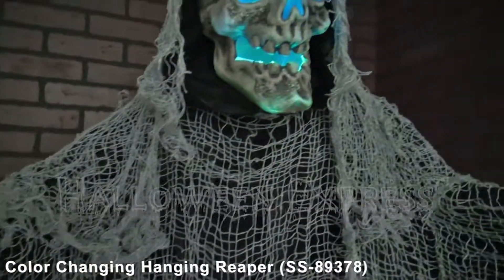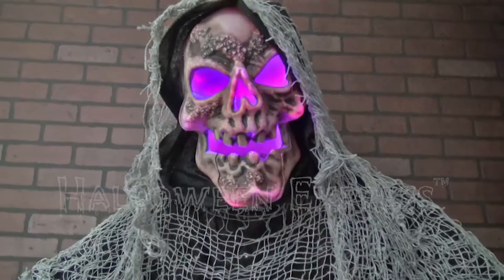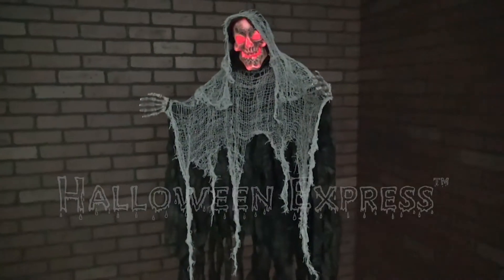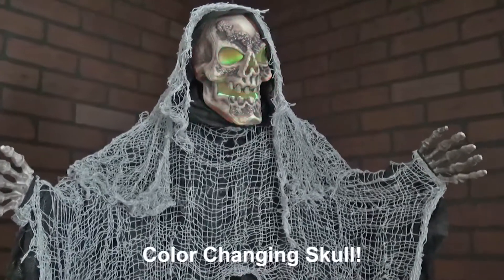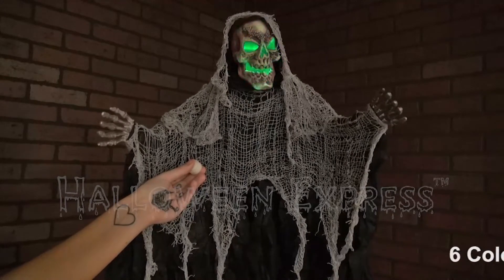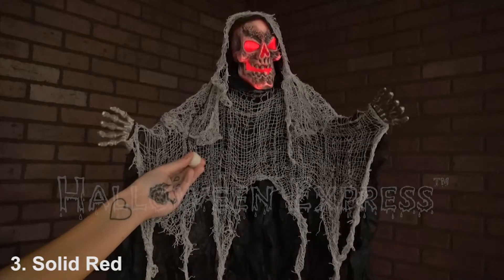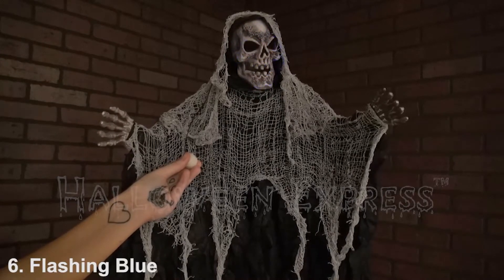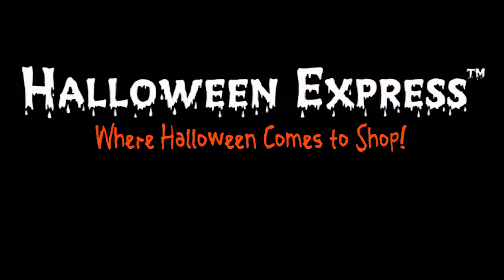Color Changing Hanging Reaper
This hanging reaper is sure to mesmerize your victims at your haunted house or home haunt unlike anything before!

Color changing hanging reaper features:
- Lights change color
- Skull with hands and hood with gauze
- Measures: 35.5 x 33 x 5 inches

For more information about product # SS89378 and many more like it, please